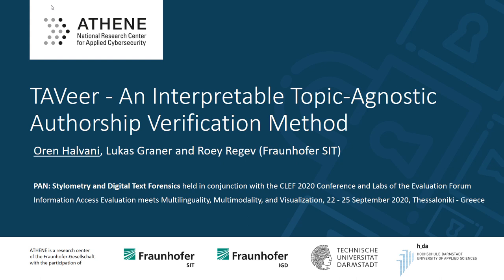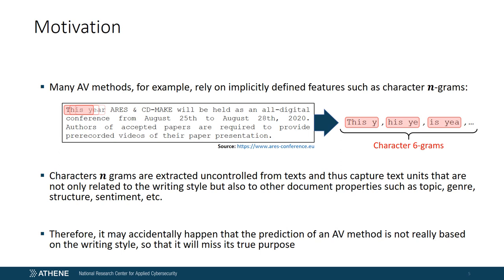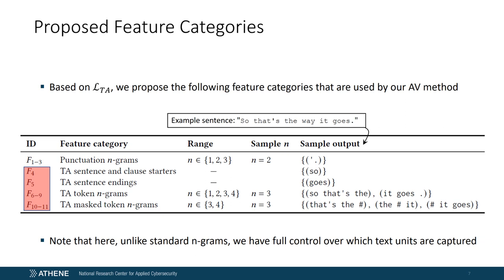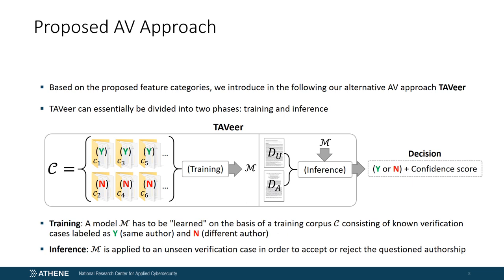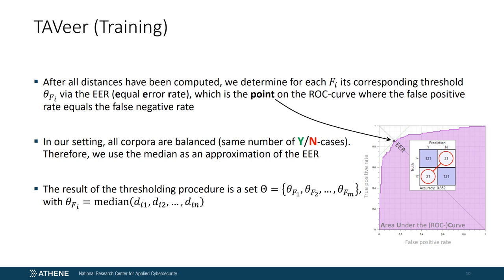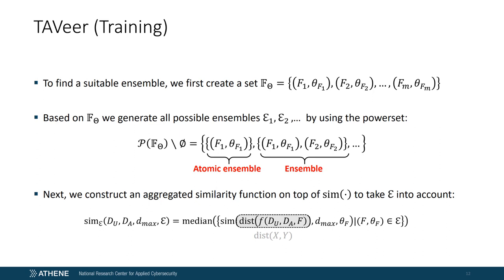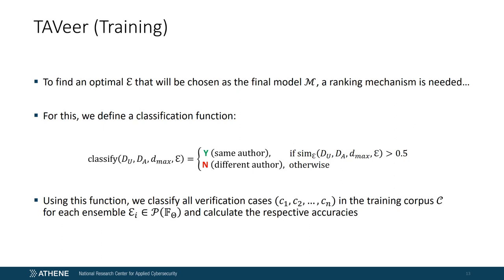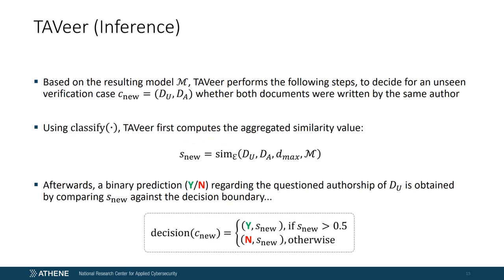PAN 2020: Cross-Domain Authorship Verification Based on Topic Agnostic Features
Cross-Domain Authorship Verification Based on Topic Agnostic Features—Notebook for PAN at CLEF 2020

Oren Halvani, Lukas Graner, and Roey Regev

Authorship verification (AV) is a research branch in digital text forensics that deals with the problem to determine whether two documents were written by the same author. Research activities in the context of AV have steadily increased in recent years, which have led to a variety of approaches trying to solve this problem. Many of these approaches, however, make use of features that are related to or influenced by the topic of the documents. Therefore, it may accidentally happen that their verification results are based not on the writing style alone (the actual focus of AV), but on the topic of the documents. To address this problem, we propose in the context of the AV shared task at the PAN 2020 workshop an alternative approach, which considers only topic-agnostic features in its classification decision. On the official test set, our approach was ranked third out of all submitted approaches.